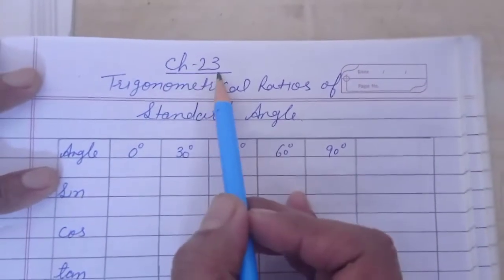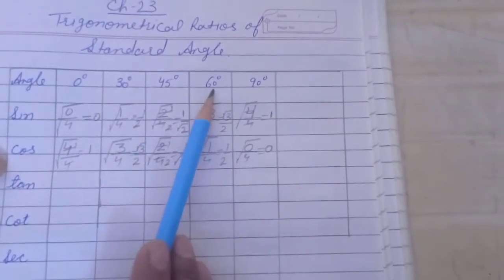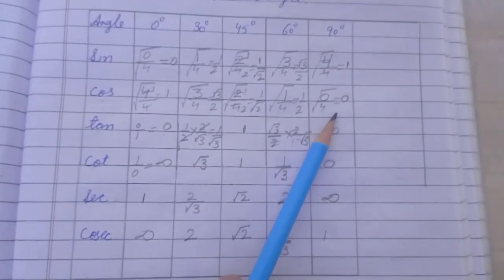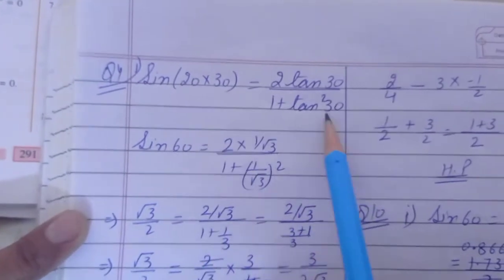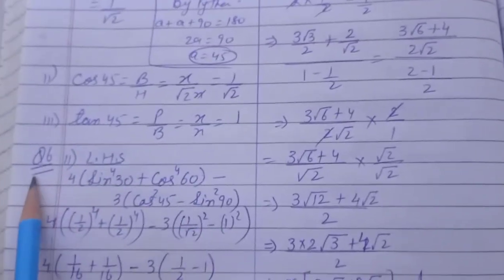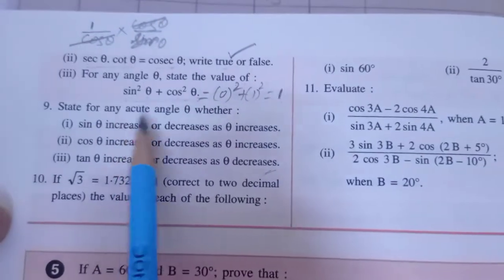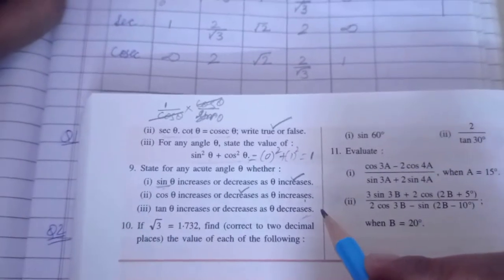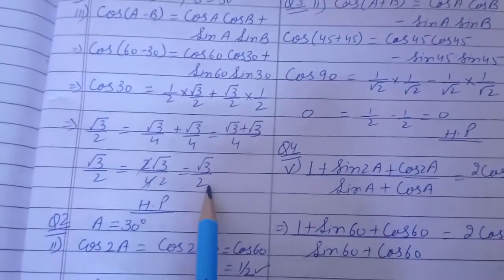Class-9, Subject-Maths, Video-50, Chapter-23, Part-1 by Mrs Shivani